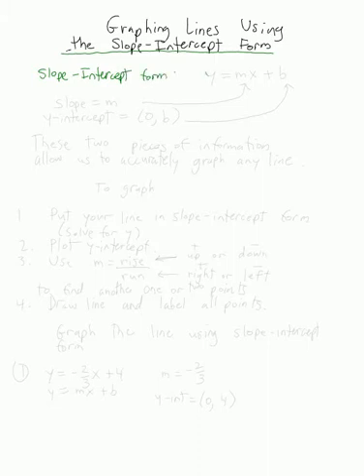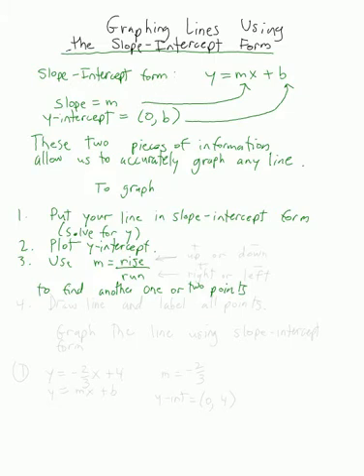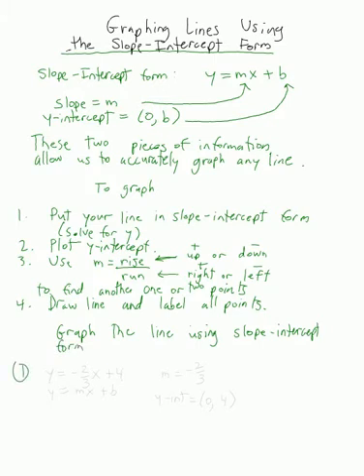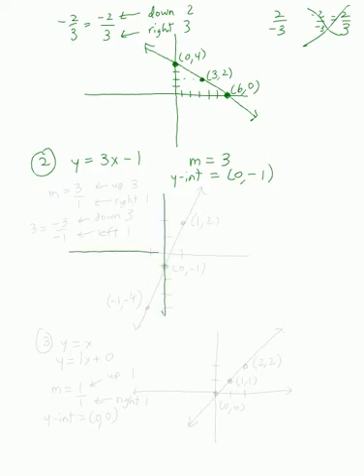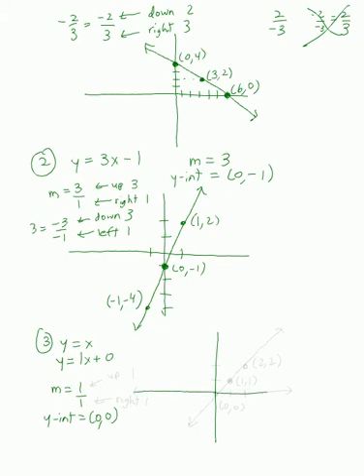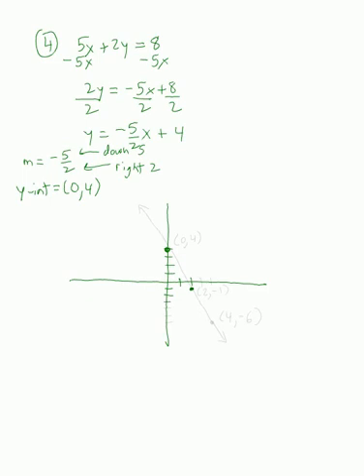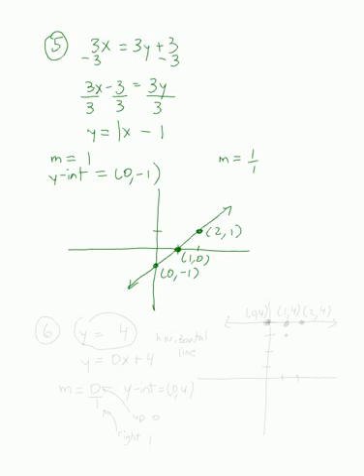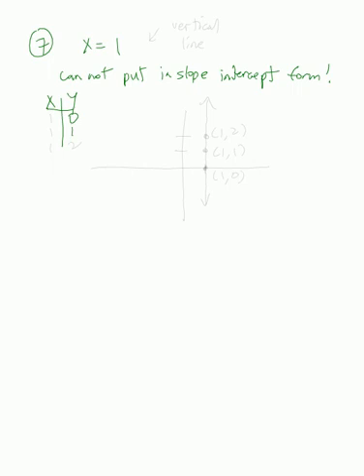Graphing Lines Using Slope Intercept Form